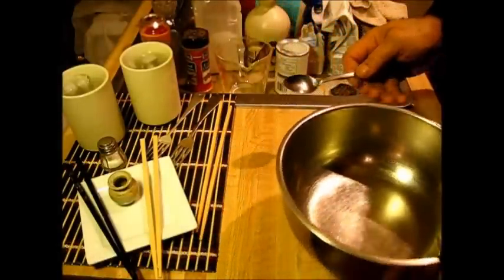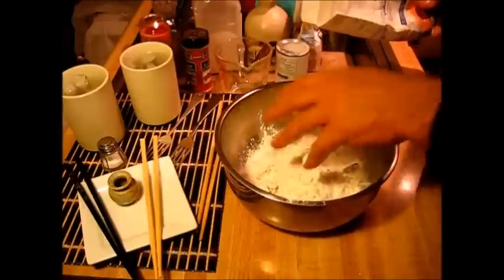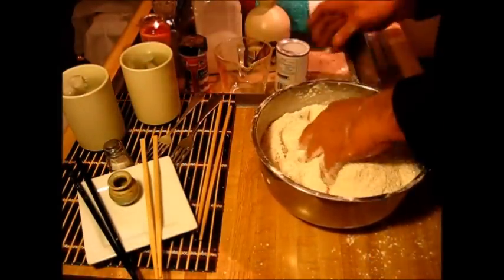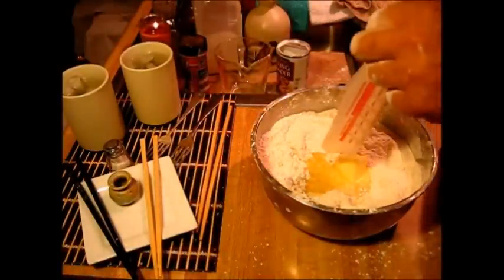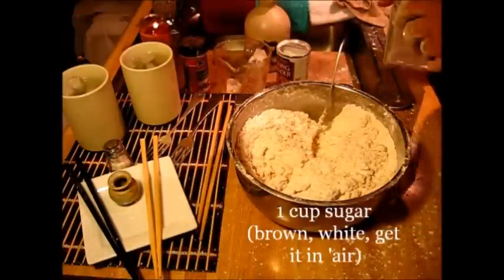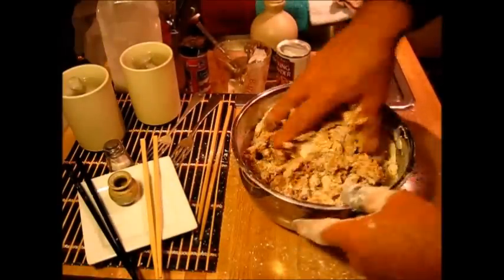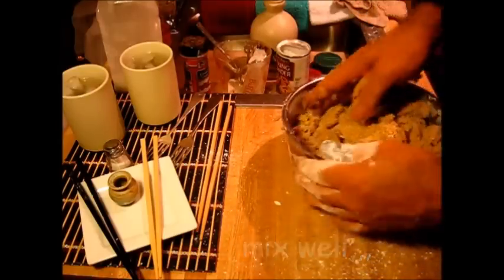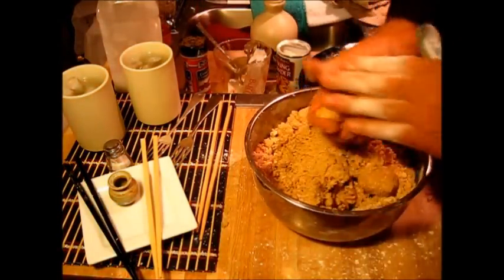Sorghum Cookies "how to make" (1 of 2)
Hey!,, you'll, look at that, when you hear that you know it's gonna be good, warm butter, leftover sugar, don't error on too much sugar, look at them sorghum's, I wish I had a little more butter,,, man, all I have is one stick of butter,, self-rising flour and instant grits, use about half and half, mix well,, you are going to need room temp. butter,, no need to wait just shove it into the microwave oven for about 30 - 45 seconds,,, like magic you get melted butter,, mix well, squeeze off to a golf ball size,, no!, that's too big, only about half that size will be enuff,, Oh! them little darling cookies, leave a comment, subscribe, pass it on,, this is part one of two, bake and enjoy,     the recipe is, preheat oven to 375 degrees,, in a large mixing bowl, mix together, 1 and 1/2 stick of melted butter,, 3 cups of self-rising flour,, 3 cups of instant grits,, 1 spoon of baking powder,, a little ground cinnamon,, 1 cup of sugar (brown or white use what you have got),, 1 full cup of sorghum (molasses),, 1 or 2 dash's of sea salt,, mix well (all measurements are more or less),, pat out small amounts onto a greased (oiled) cookie sheet, bake for 20 - 30 minutes,,, until done?, let cool and enjoy with a big cold glass of milk, hot chocolate, coffee, hot tea,,,,,,